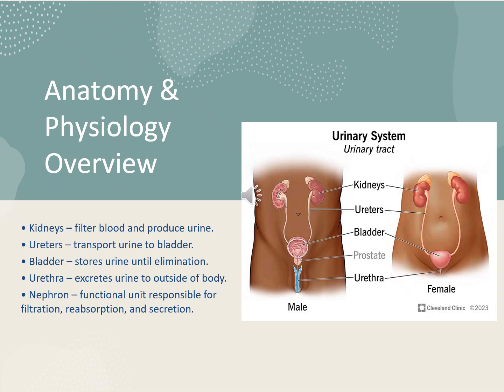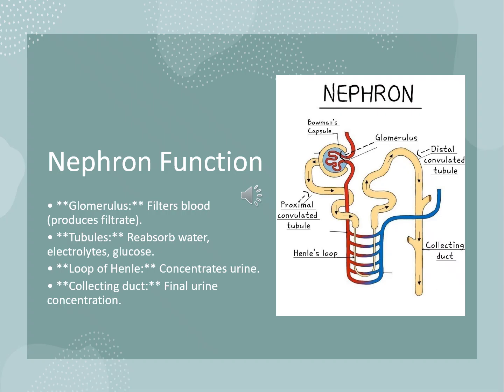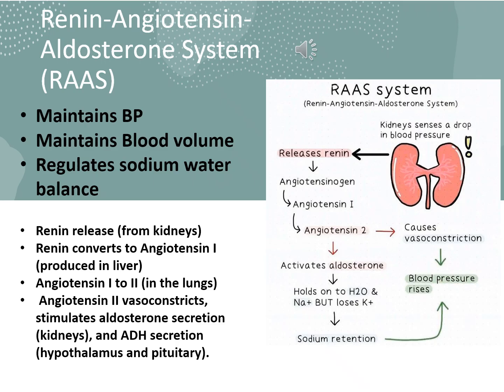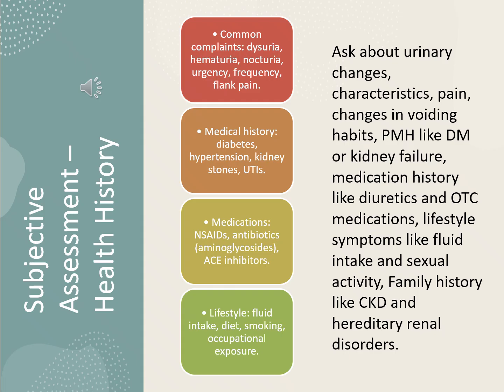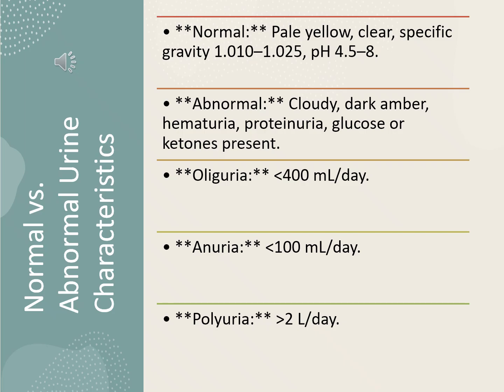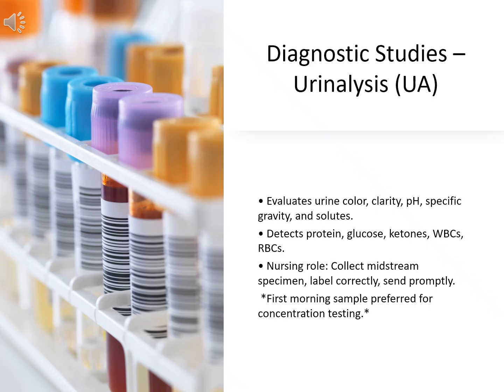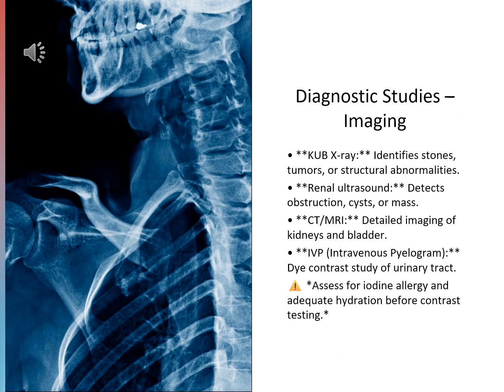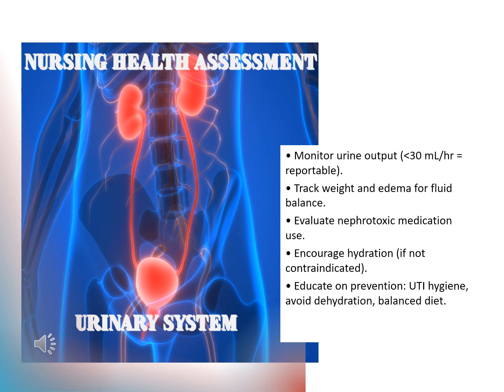Week 8 Chapter47 Assessment of Kidney and Urinary Function